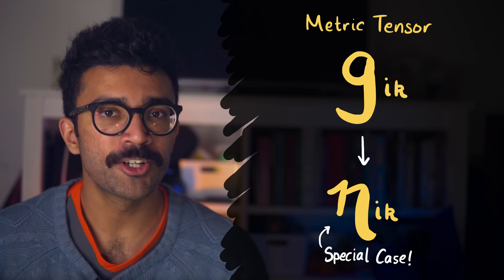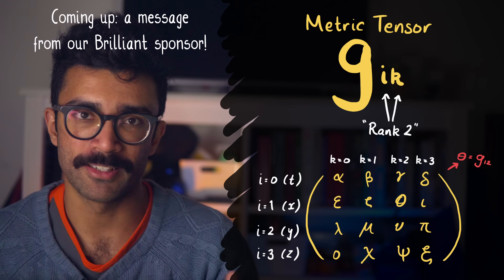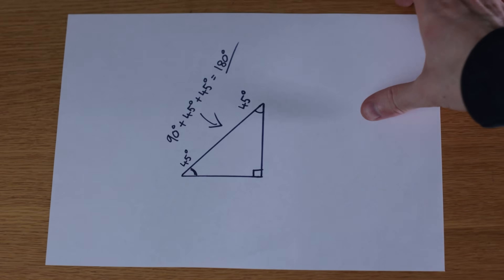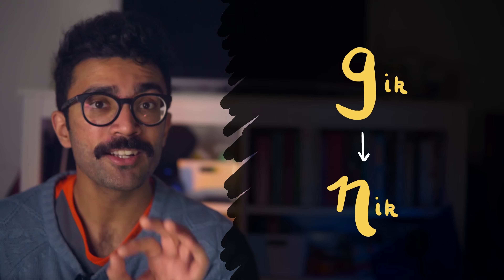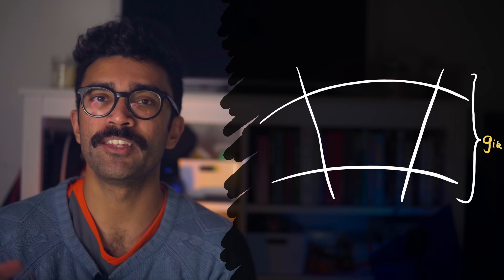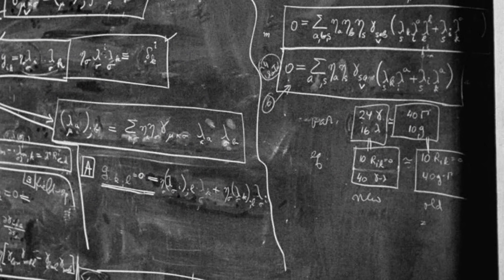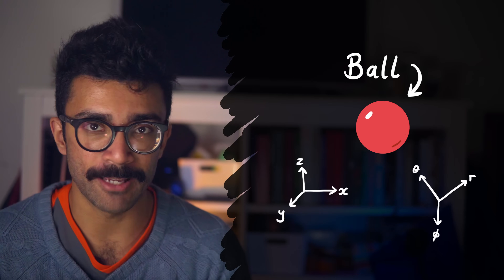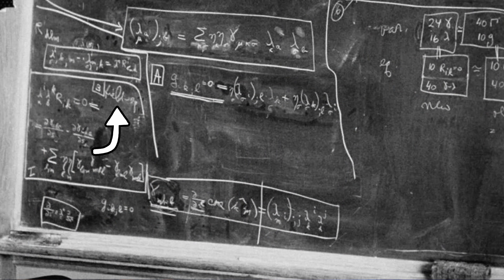Einstein's final work is STILL unfinished. Here’s what it means.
This is Einstein's final contribution to physics... and unfortunately it was left unfinished.

Also, a huge thanks to @ChrisPattisonCosmo for working with me on this video. You need to go check out his channel now if you haven't seen it already. Also, he did a video looking at Einstein's blackboard in more detail.

A photographer recorded forever the final work of Albert Einstein when he took a photo of Einstein's office on the day of his death. This photo was printed in Time magazine, and is hugely famous for obvious reasons. In this video, we try to understand what exactly Einstein was working on.

By the types of markings and mathematics found on the board, we can understand that the mathematics is that of General Relativity, Einstein's theory that best describes gravity and the universe on a large scale. We try and understand a few specific elements seen on the blackboard.

Firstly, we see that the metric tensor (or just "metric" for short) features quite a lot on the blackboard. The metric is used to describe the curvature of any region of spacetime that we are studying. Basically, it helps us to calculate distances between two points within spacetime depending on how the fabric of reality is warped. The general metric is described by the letter "g", and it has two subscripts because it is a "rank 2" tensor. We also see the greek letter "eta" used to represent the metric, but this is only in the special case where we are studying a "flat" (or curvature-free) spacetime.

Next, we understand that Einstein was trying to write the metric tensor for a generic spacetime in terms of "tetrads". Tetrads are simply vectors that can be defined at each point in spacetime, which point in the direction that each coordinate increases. In flat spacetime, they always point in the same directions, but in curved spacetimes their directions may change. Tetrads are useful for any observers that are actually within the spacetime being studied, whereas the metric is good for taking an overview or general look at the spacetime as a whole.

On the surface, it may seem useful to write a rank 2 tensor (metric) in terms of vectors or rank 1 tensors (tetrads), since tetrads are more simple entities. However, Einstein also showed on his blackboard that the number of degrees of freedom are exactly the same regardless of how we write general relativity (but just packaged up in different places).

Degrees of freedom refer to how many variables (or coordinates) can change in any system we're studying. For example, for a ball moving through the air we need 3 coordinates - usually x, y, z. Hence, there are 3 degrees of freedom. But for a ball moving on a table, we only need x and y, since its height does not change. Hence this system of a ball on a table only has 2 degrees of freedom.

Finally, we understand that Einstein designed a convention for writing sums in a short way when working with general relativity. This is known as the "Einstein Summation Convention". It helps us not have to write long and boring sigma (sum) signs, and just get on with the maths instead. However, we see on the blackboard that Einstein did not use the summation convention (nor always put in the required number of subscripts for tensors). This may have been because he was explaining his ideas and theories to someone else, and hence erasing parts of his explanations that were no longer relevant.

MUSIC CHANNEL - Parth G's Shenanigans

Timestamps:
0:00 - Albert Einstein's Office on the Day of His Death
0:37 - The Metric Tensor Explained
2:44 - Big Thanks to BRILLIANT. Check Our Their Brilliant Lessons Below!
4:01 - Chris Explains Flat Spacetime
6:25 - The Tetrad Formalism
8:55 - Q: Why Was Einstein Working On This? A: Degrees of Freedom
11:54 - Einstein Ruining His Own Summation Convention
13:55 - To Sum Up